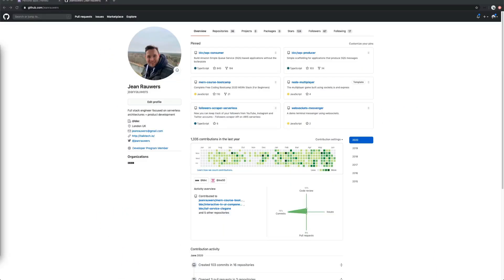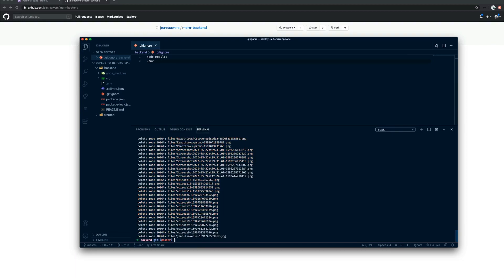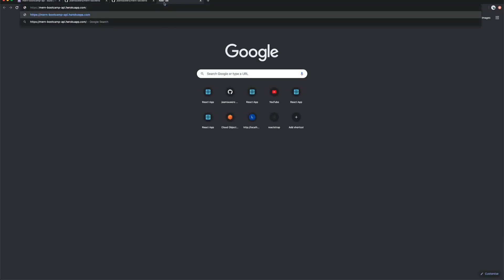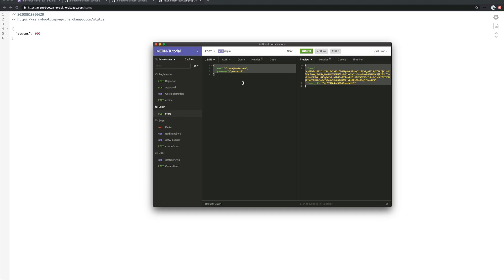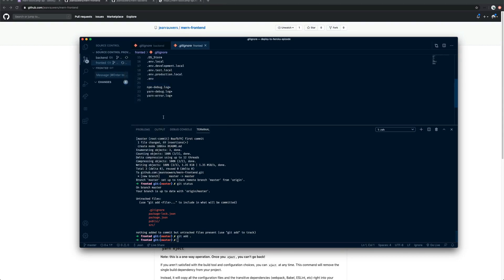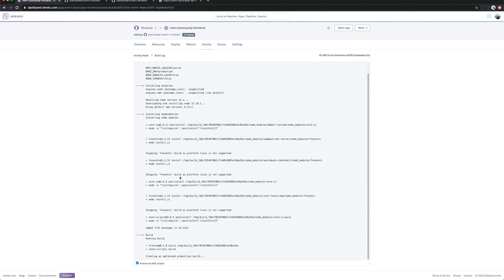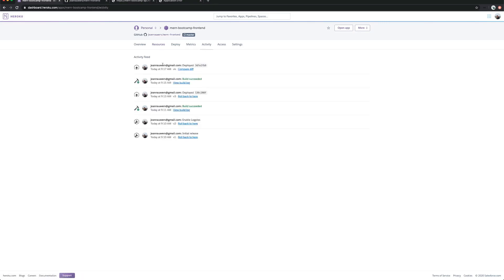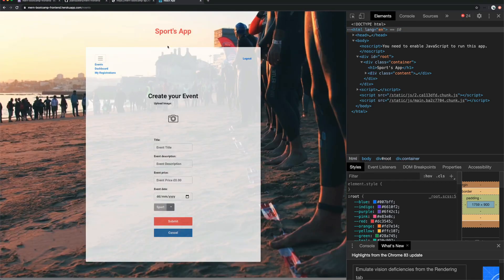Complete Coding Bootcamp tutorial MERN Stack 2020 - episode 13 - B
Complete Coding Bootcamp tutorial MERN Stack (For Beginners) 2020 -  episode 13-B

00:00 Deploying Backend to Heroku
06:00 Deploying ENV VARIABLES
09:22 Deploying Frontend to Heroku

On this video, we going to deploy our backend and frontend to Heroku.

This is a series video MERN stack tutorial and we going to build a full-stack web app from scratch using the MERN STACK ( MongoDB, Express, React.js and Nodejs).

* User registration and authentication (maybe add Facebook/Gmail login if the series becomes popular)
* Hashing password for security
* Session control
* CRUD operations (create, read, update and delete)
* Search for events using filters (Running, Cycling or Swimming)
* Sign UP for event in order to participate
* Upload images to the server
* Website notification using web sockets (in order to approve or refuse the Event Sign UP request)
* Milestones of the project
* Series get more than 1000 likes in the first video I will create a React-Native app for it!
* Series get more than 5000 likes in the first video I will add Social Media functionality such as user profile

On this coding Bootcamp series (video tutorial), we are building a MERN web app using React (react.js), express, MongoDB and Node (node.js).

Do you want to learn React.js?
Do you want to learn MongoDB?
Do you want to learn JavaScript?
Do you want to learn Node.js?

Please check the link below to find the GitHub for the entire coding Bootcamp?